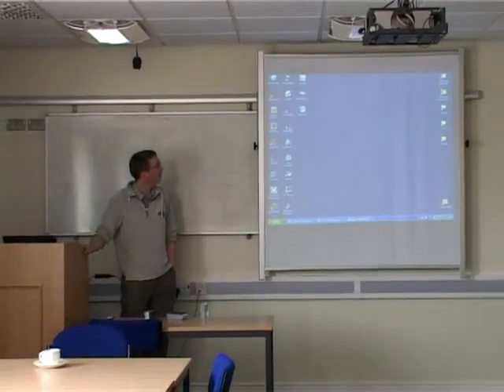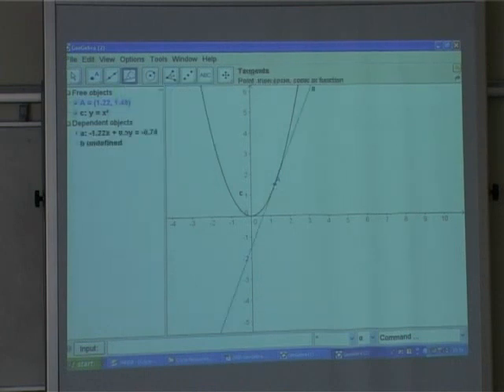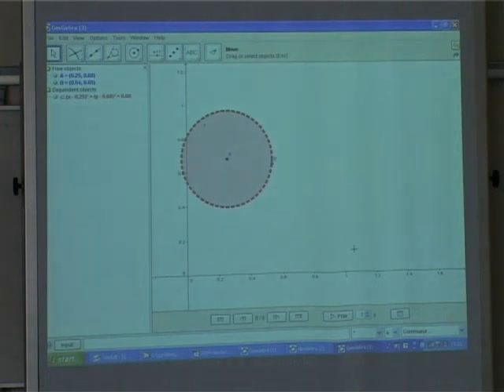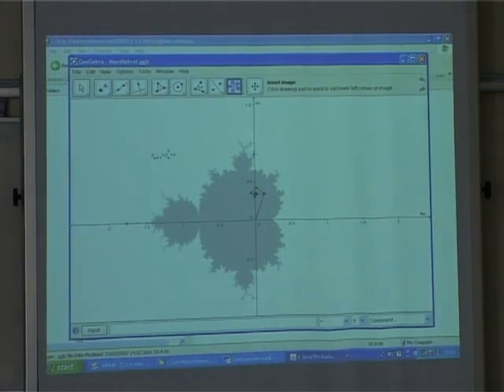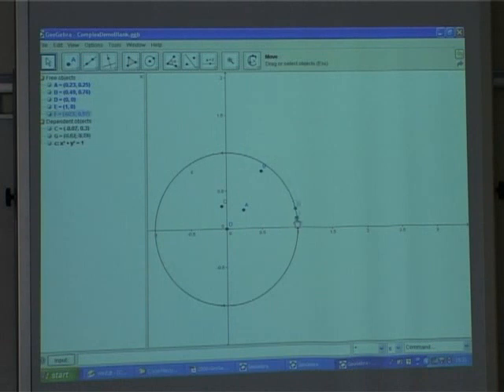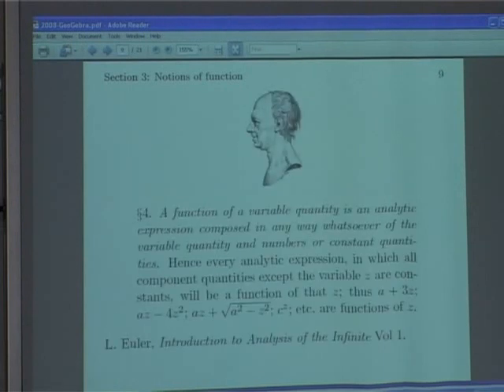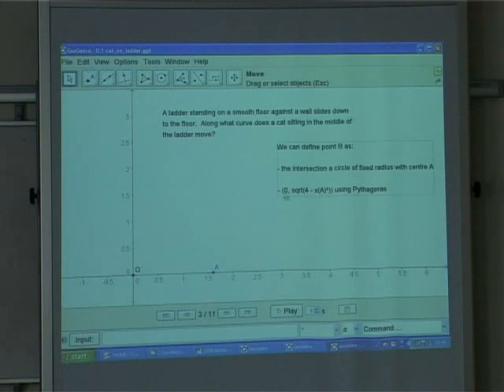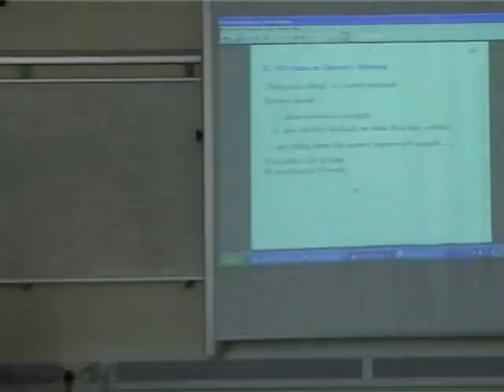I did this in my class and it (mostly) worked: GeoGebra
GeoGebra is computer software which is designed as "dynamic mathematics for schools". It is simple to use and free to install
This talk will examine the software and report on its use by myself in university mathematics courses.
(i) What is GeoGebra and what can it do?
(ii) To what extent can GeoGebra be used in university mathematics, by staff and students?
(iii) What are the pitfalls and limitations of this software?
Although relatively simple, the software has a surprising range of uses - allowing dynamic mathematical diagrams to be easily created and used during lectures, tutorials and by students as homework assignments. I conclude this is a very useful additional tool, which can be relatively easily incorporated into existing practice.
E-Learning in Mathematical Sciences Seminar Series, Nottingham Trent University
Talk by Dr. Chris Sangwin, School of Mathematics, University of Birmingham / Higher Education Academy Maths, Stats and OR Network
13 March 2008